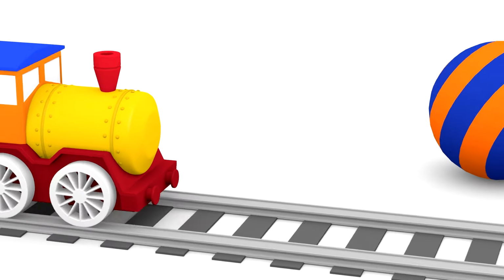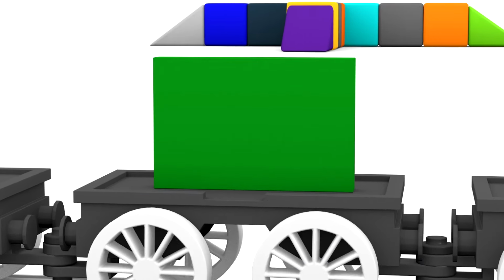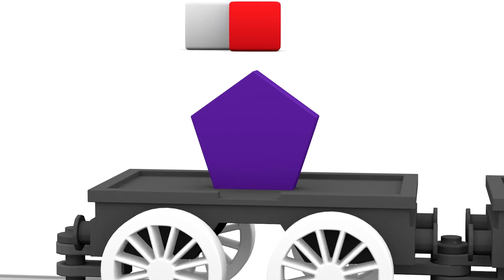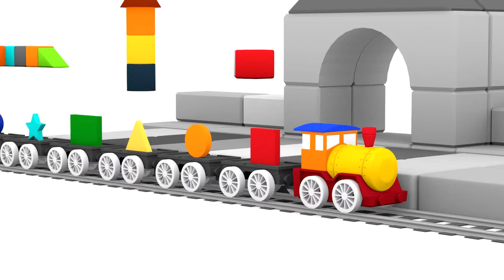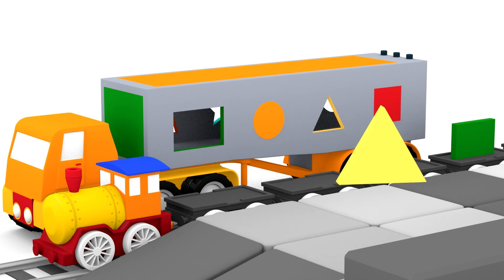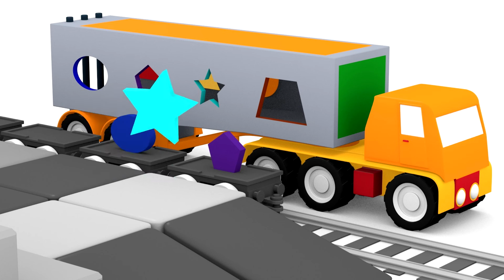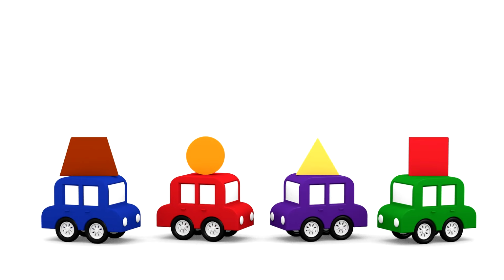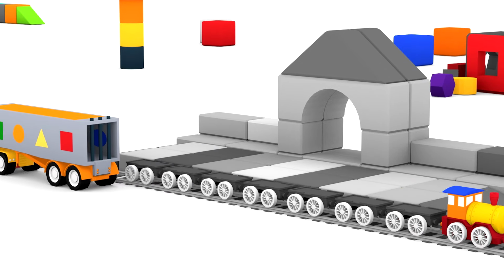iMPOSSİBLE TRAİN! - Cartoon Cars and Toy Trains for Kids!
What's the Answer? - IMPOSSIBLE PUZZLE - Cartoon Cars for Kids!

🔵 Hey, PUZZLE TRUCK! What's the answer? Ask Cartoon Cars for Kids!  🔵

🔴  Kids cartoons - Cartoons for kids with 4 Cartoon Cars! NEW Cartoon Cars videos in Cartoons for Children.  Videos for kids with Children's Animation - Train Cartoons for kids.

Children's Animation with Cartoon Cars! Cartoon compilations for kids.
Cartoon Cars & Trucks Cartoons. Kids car cartoons and children's animation about Cartoon Cars playing in their Cartoon Playground. Cartoon cars is the best animation for kids!